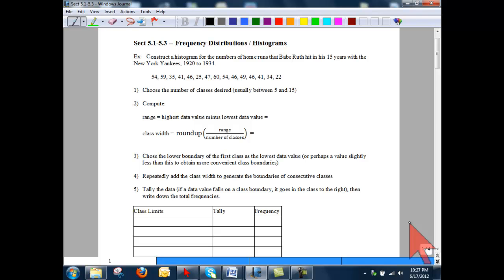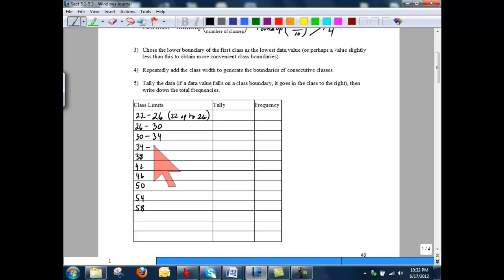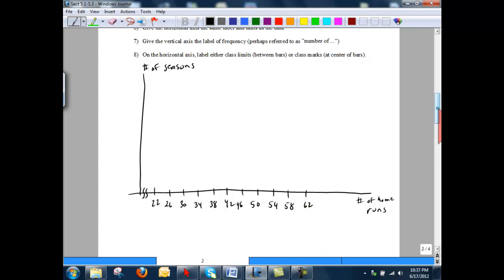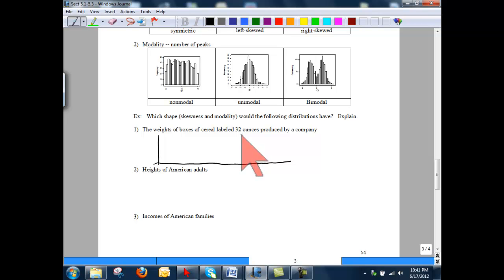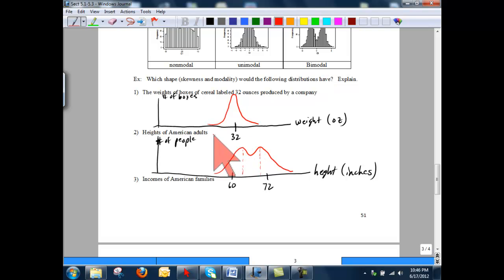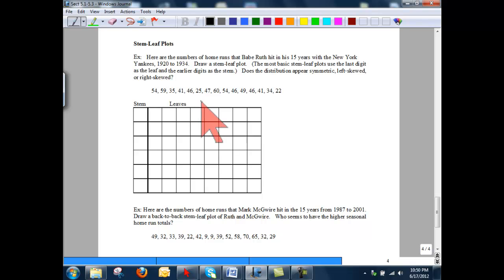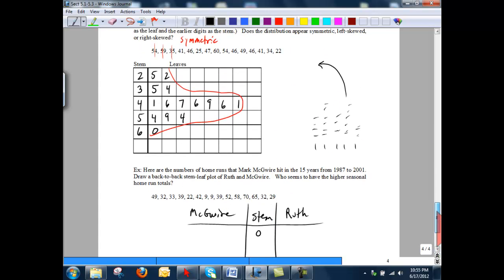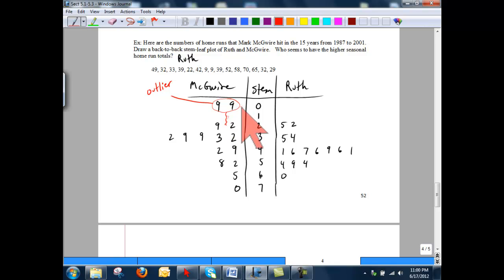MAT-107 Sect 5.1-5.3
Graphical Data Displays